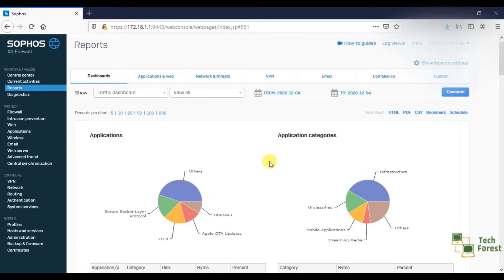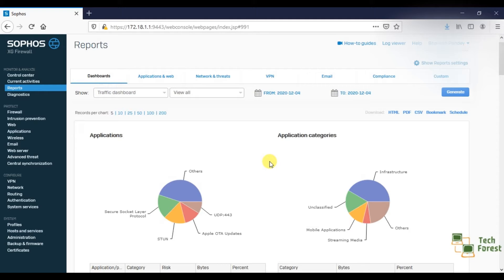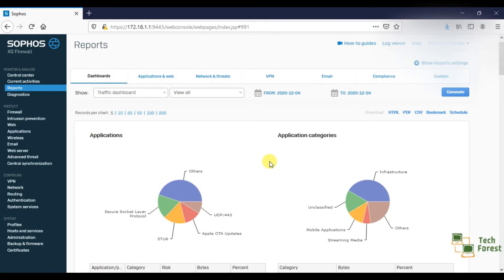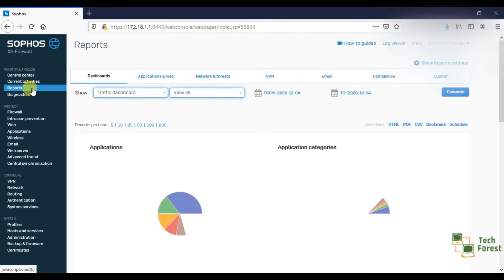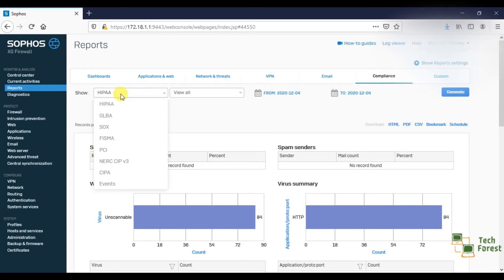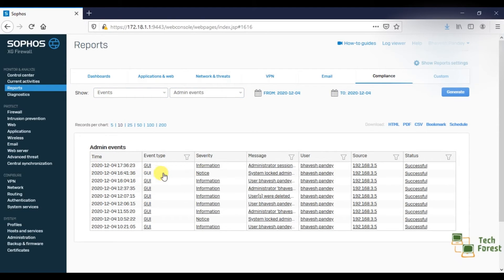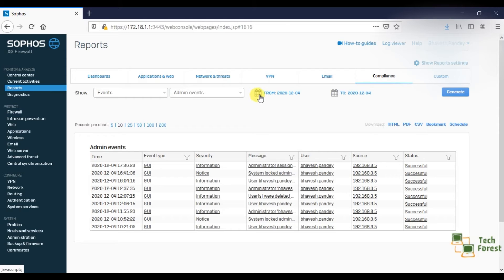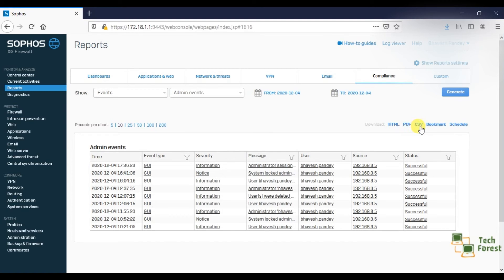How to Check Admin Activities Logs and Events-Sophos Firewall Complete Training Series - DAY 18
Hello Guys,
In this video we will learn how to check complete Activities Logs of administrator.

Keep Learning.
Best Regards,
Bhavesh